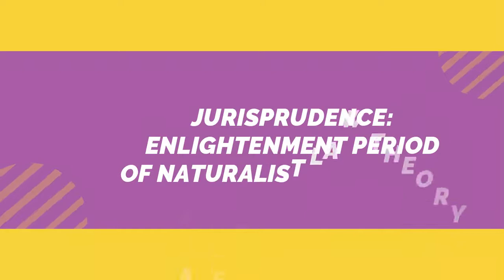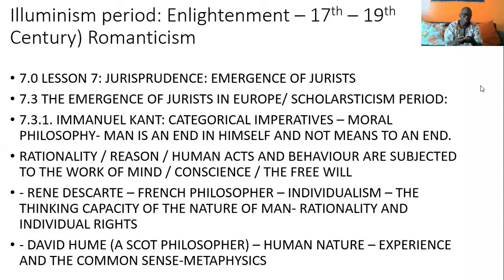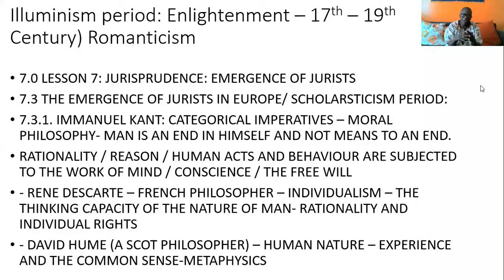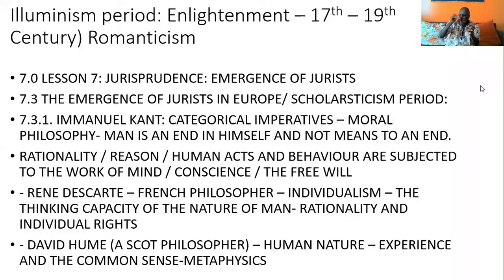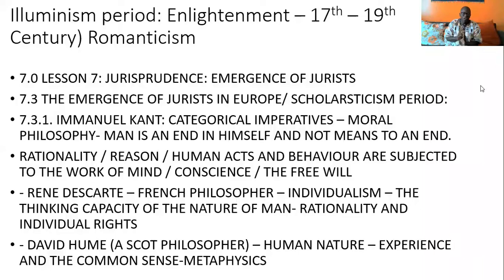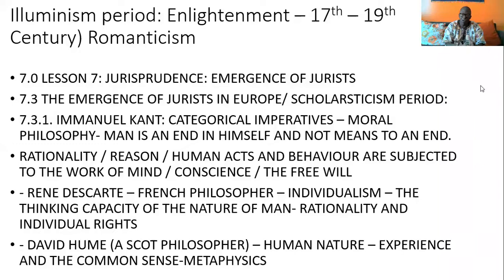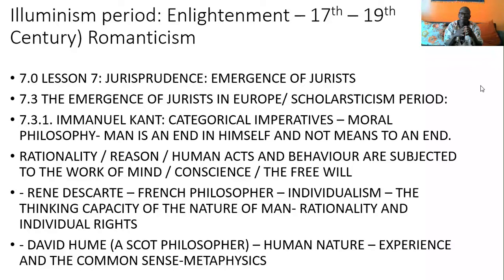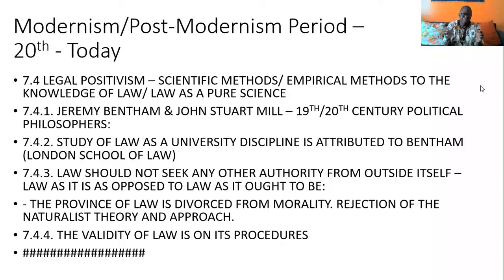LESSON 7: Jurisprudence in the Enlightenment Period | Legal Positivism